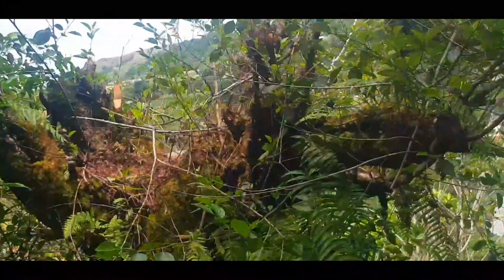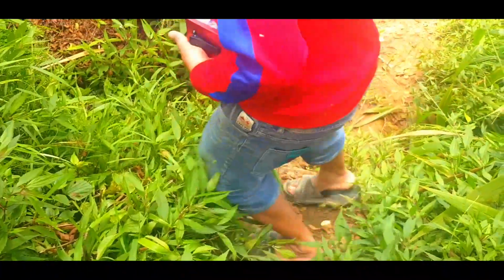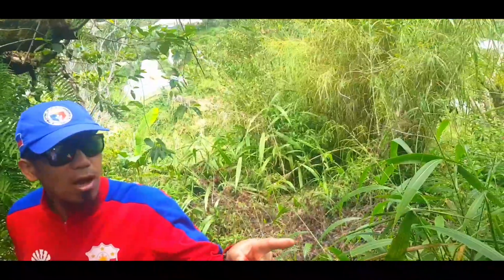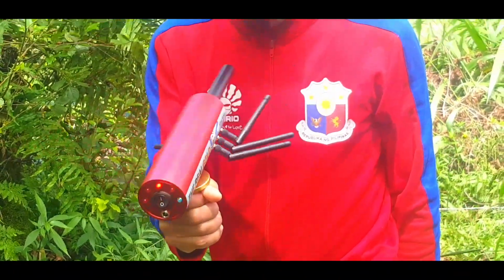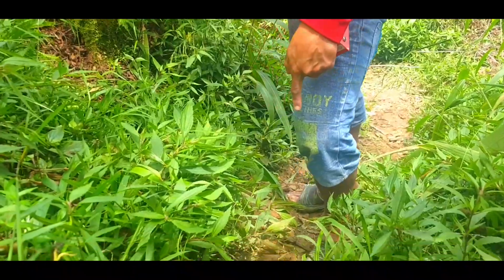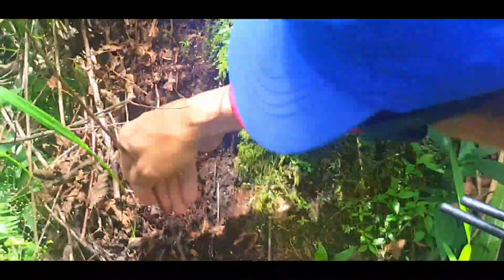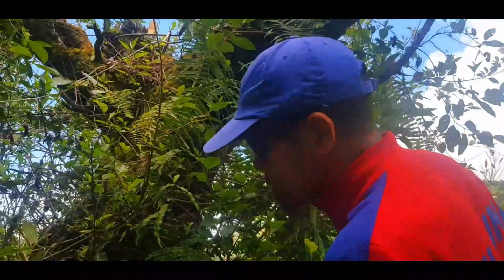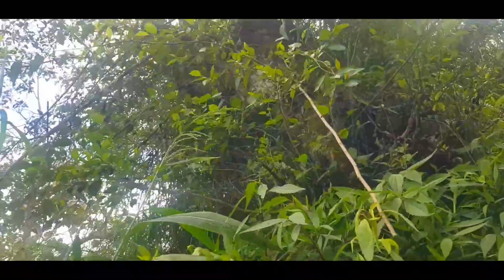DEPOSIT IN TRIANGLE TREES ...GOLD BARS DETECTED....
YAMASHITA TREASURE